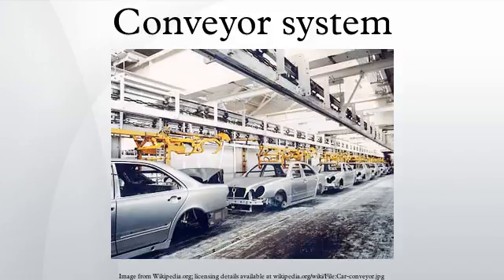Conveyor system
This article is about conveyor systems. For information on conveyor belts, see conveyor belts.
A conveyor system is a common piece of mechanical handling equipment that moves materials from one location to another. Conveyors are especially useful in applications involving the transportation of heavy or bulky materials. Conveyor systems allow quick and efficient transportation for a wide variety of materials, which make them very popular in the material handling and packaging industries. Many kinds of conveying systems are available, and are used according to the various needs of different industries. There are chain conveyors as well. Chain conveyors consist of enclosed tracks, I-Beam, towline, power & free, and hand pushed trolleys.